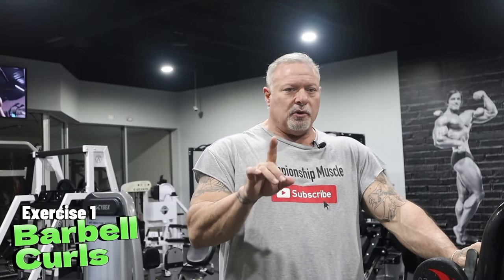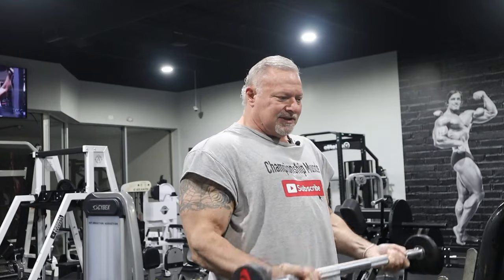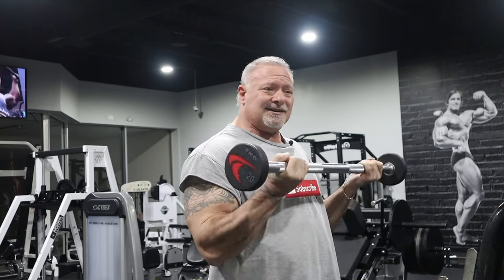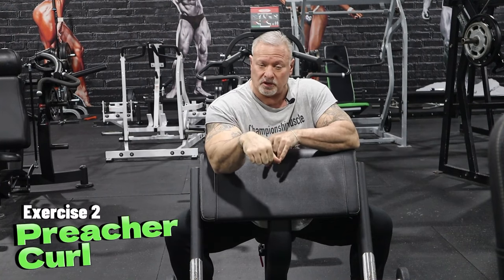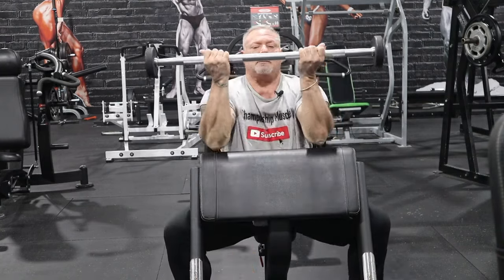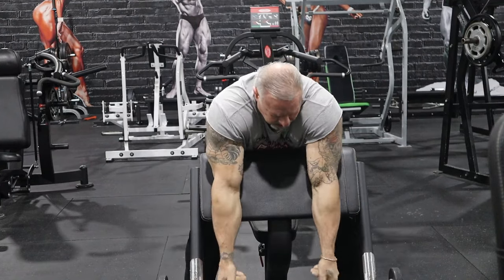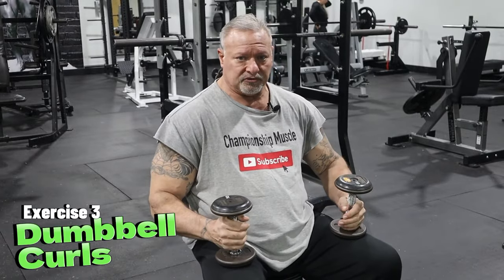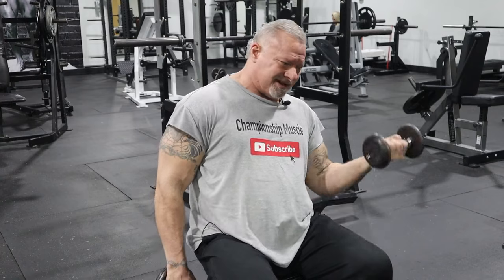Maximize Bicep Growth | Effective Compound Movements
Learn the secrets to developing massive biceps quickly with these three essential exercises! Watch how to properly perform barbell curls, seated preacher curls, and dumbbell curls to achieve wider biceps thru bicep muscle engagement. This video is about building bigger biceps , by doing these 3 compound movements that are shown in video, you will guarantee to get bigger biceps 💪

𝐓𝐑𝐀𝐈𝐍𝐈𝐍𝐆 𝐂𝐎𝐔𝐑𝐒𝐄𝐒

𝐂𝐨𝐚𝐜𝐡 𝐑𝐢𝐜𝐡𝐚𝐫𝐝 𝐏𝐨𝐥𝐢𝐭𝐚𝐧𝐨 𝐈𝐧𝐟𝐨𝐫𝐦𝐚𝐭𝐢𝐨𝐧:
I've been in the industry since the mid-1980s and was trained by the Master Trainer, Bob Gruskin. My channel is about bodybuilding essentials and pro tips for everyone, especially for people over 40. You will learn the truth about working out, getting in shape, losing weight, burning fat, and gaining muscle .